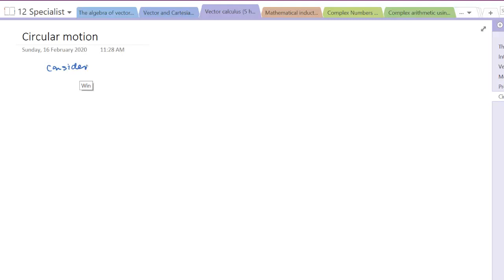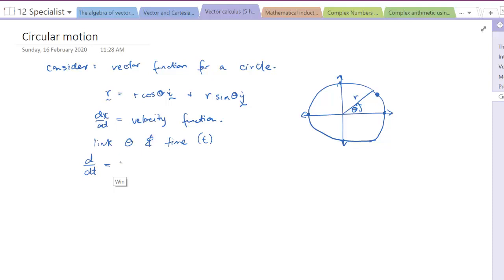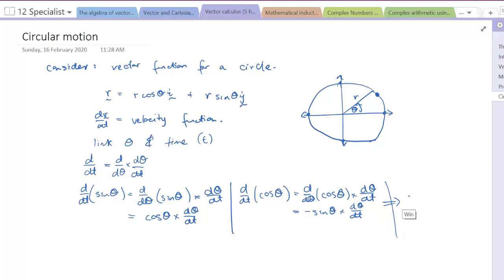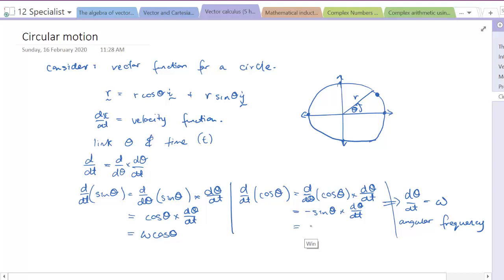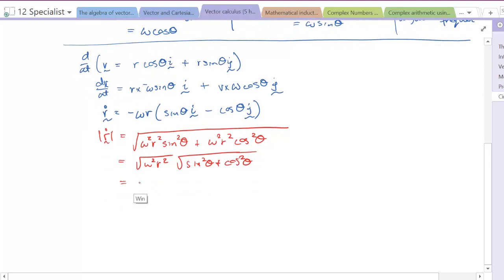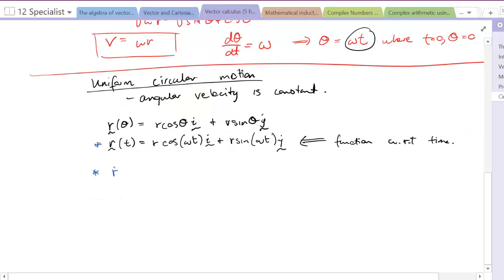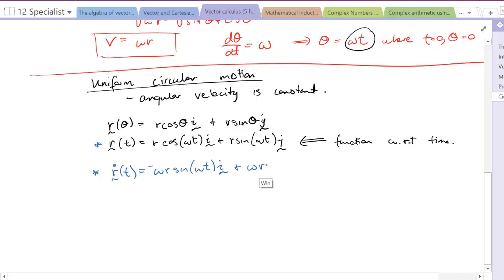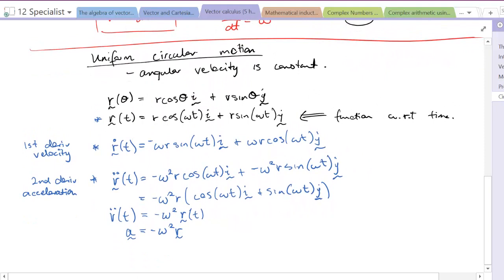L21 Circular motion introduction